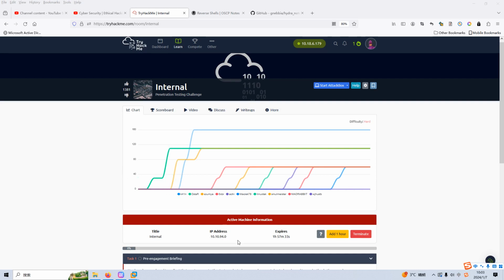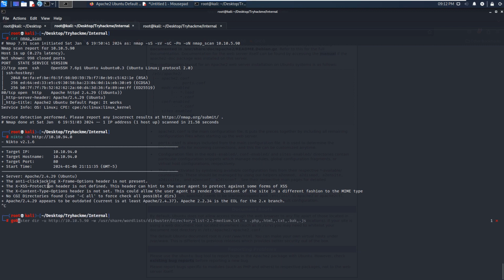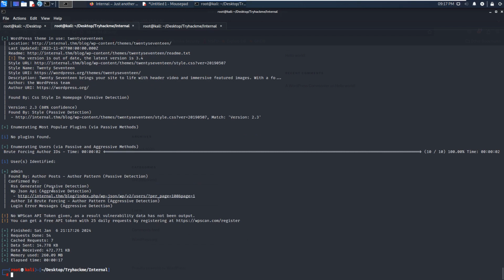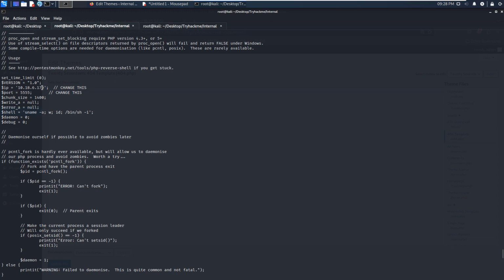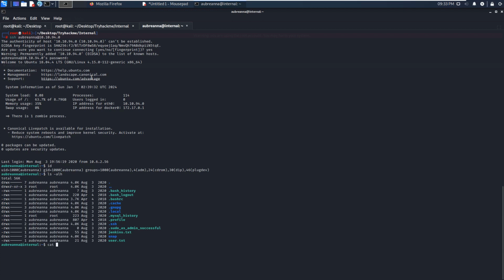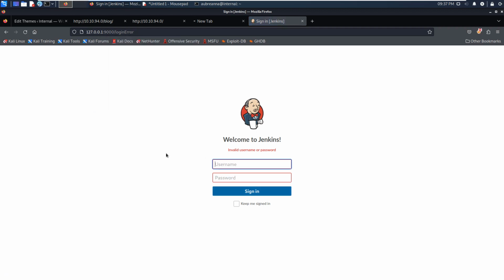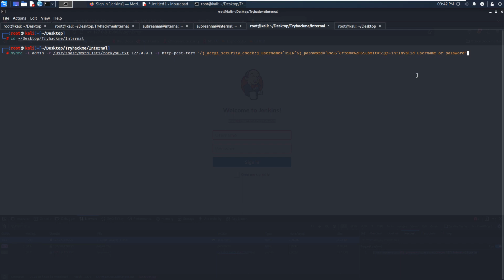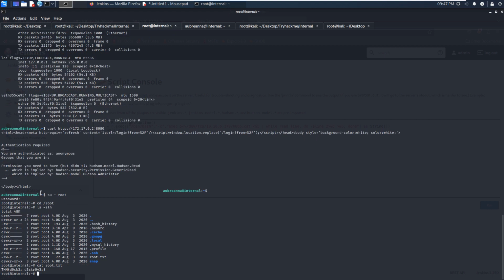Cyber Security | Ethical Hacking | Pentesting Lab | Tryhackme | Internal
A variety of techniques involved in this good machine:
1. Enumeration with WordPress application.
2. SSH port forwarding.
3. HTTP-POST-FORM crack. My favorite tool for this is Hydra.